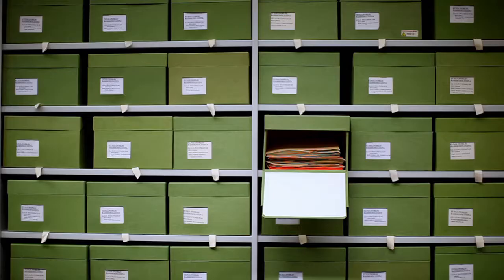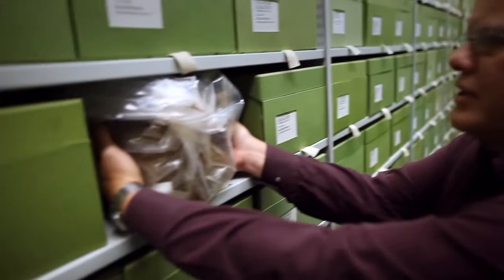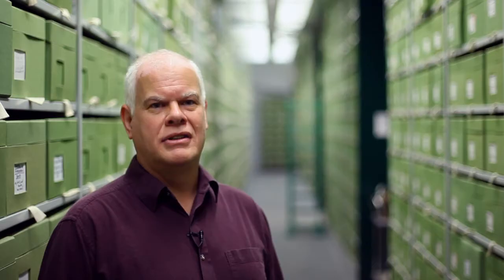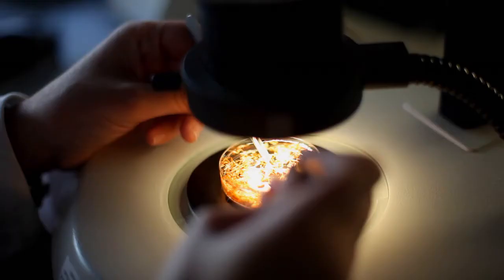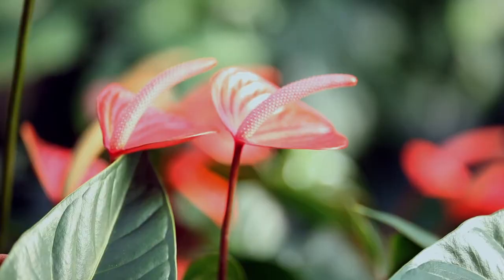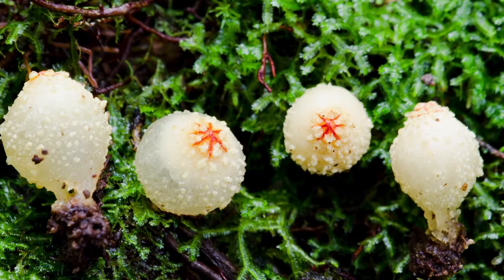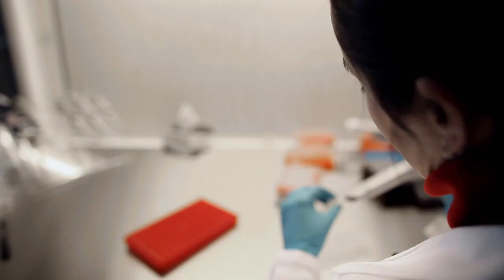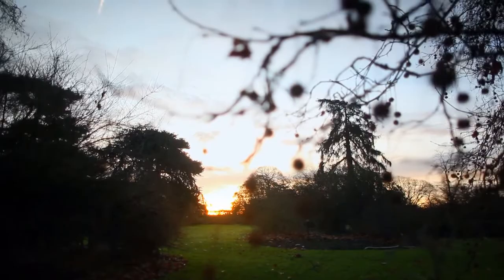Beyond the Gardens: The Fungarium (Music by Keith Kenniff)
Most people know Kew Gardens as home of the world's largest living plant collection but are not aware that it is also the location of an internationally important botanical research and educational institution. Going beyond the gardens as we know them, Lonelyleap produced two films for 2012's Tropical Extravaganza Festival which showcase the behind the scenes work of Kew's scientists whilst also exploring two of the festival's themes, Earth and Air.

The first in the series explores the importance of fungi to all plants and ultimately all life on Earth through several members of the Mycology Department committed to the conservation and exploration of fungi.

Song titles are "Suns That Circling Go" from the album Unomia and "Dragonfly Across An Ancient Sky" from the Helios album Eingya.